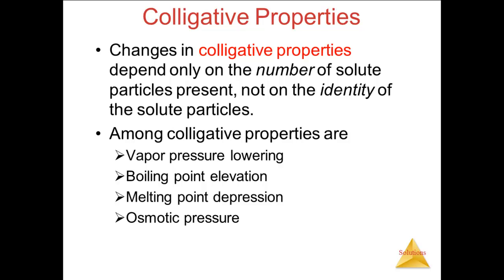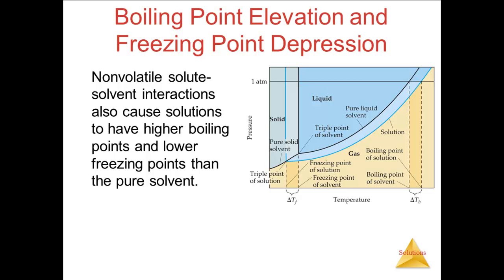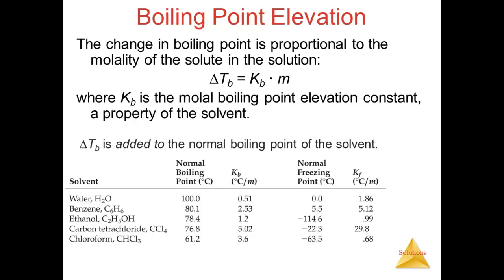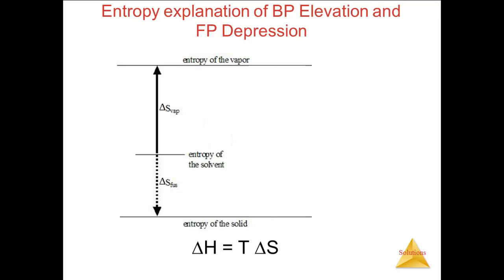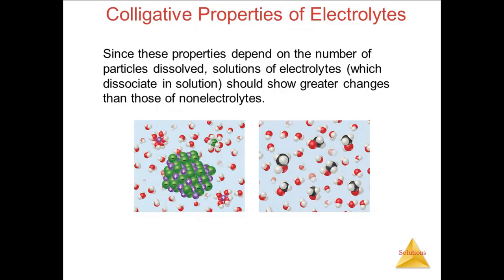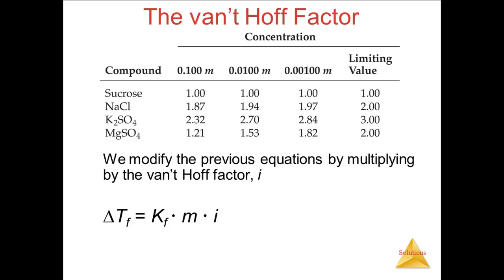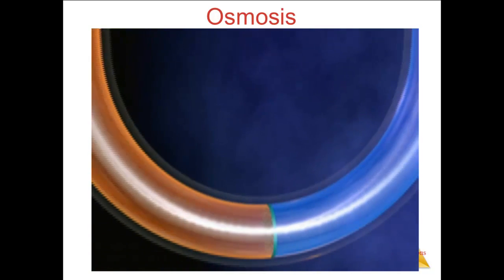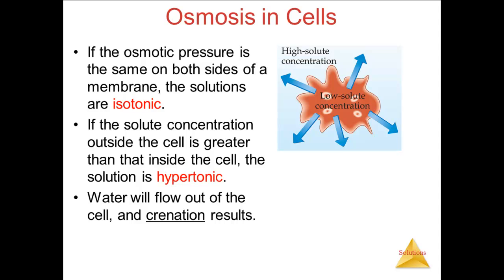AP 13.3 Colligative Properties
A lesson on the four main colligative properties, including why each property occurs.